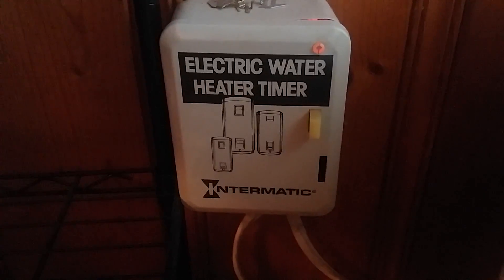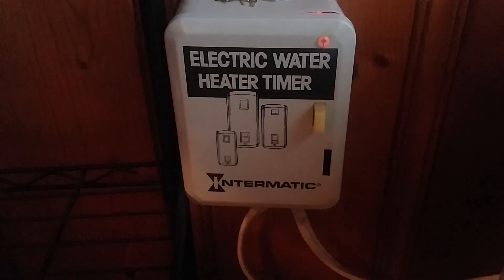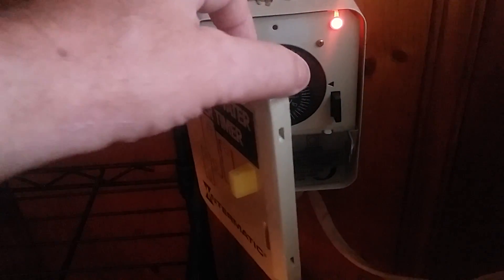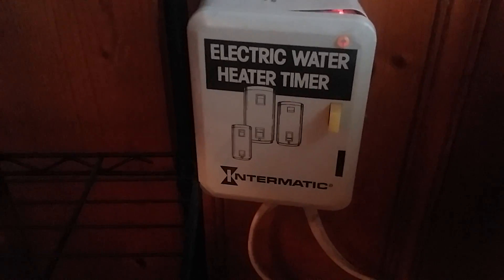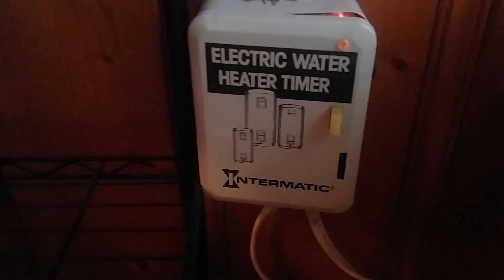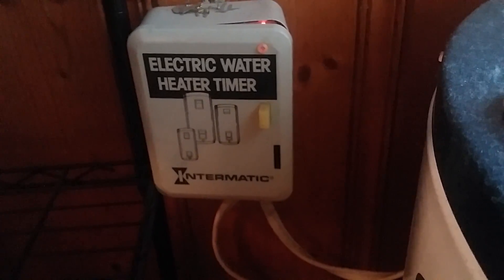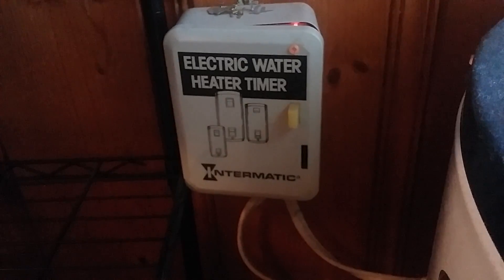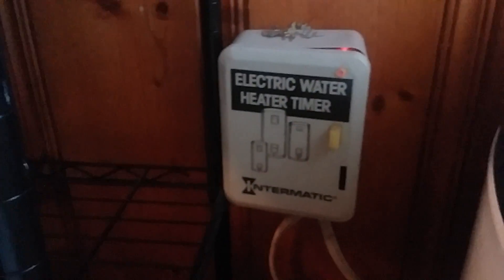Frugal Living Saving on hot water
A hot water heater while a luxury can waste electricity.  A little modifications can save you money.